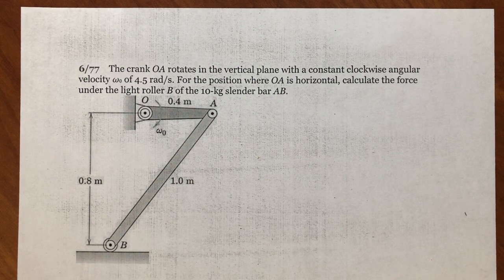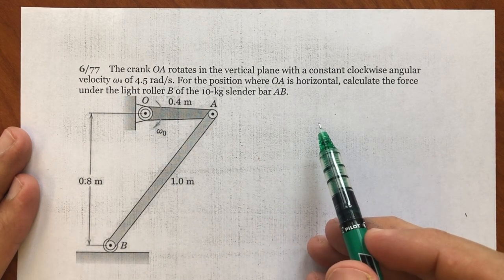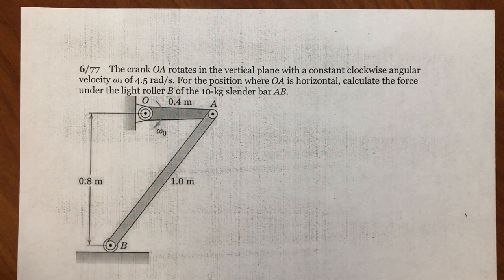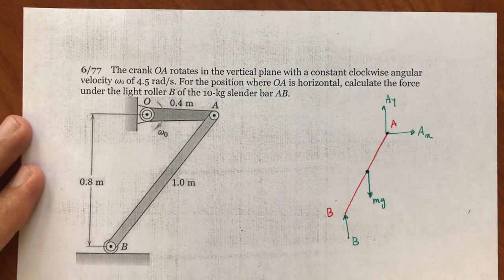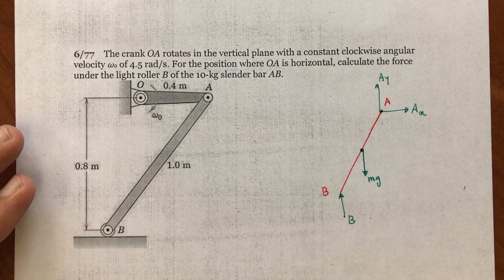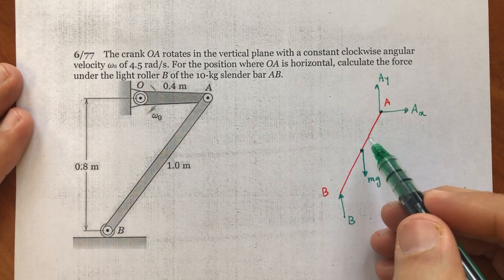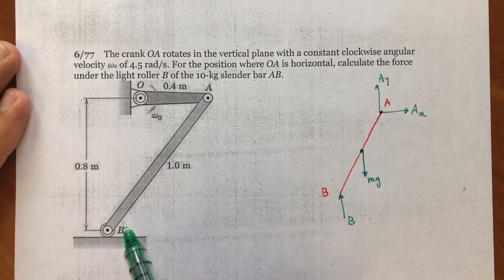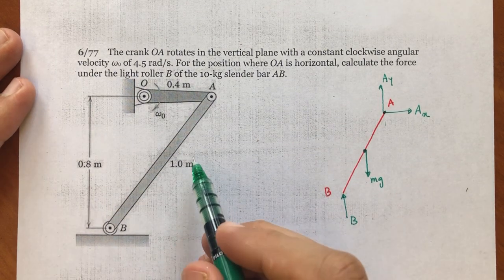107 - Dynamics - Rigid Body Dynamics